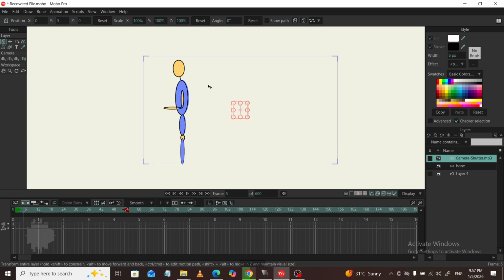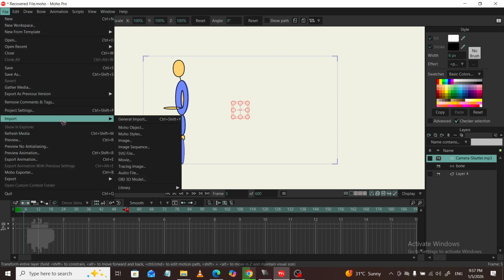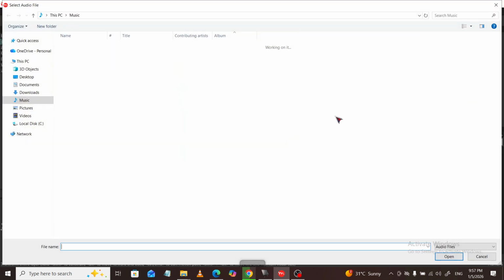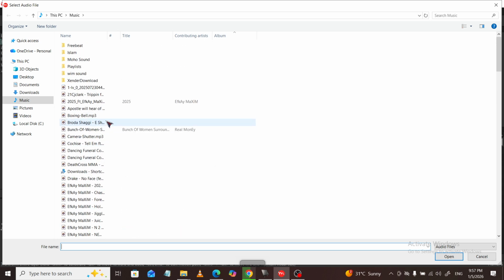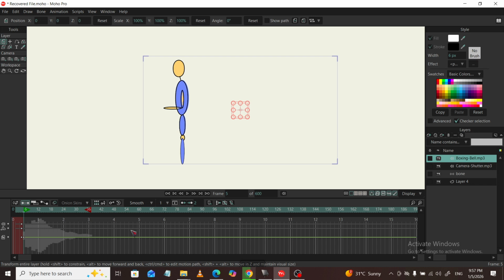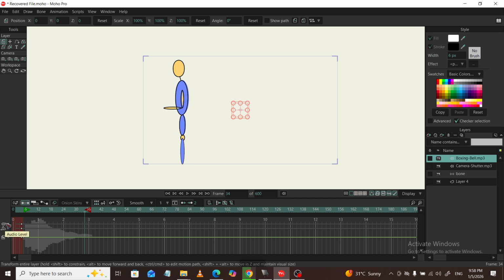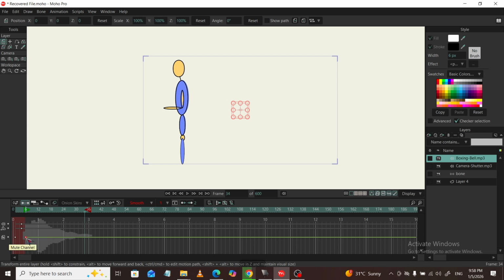How to Add Sound in Moho 2026 (Quick Guide)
Adding sound in Moho helps bring your animations to life with music, voiceovers, and sound effects. In this tutorial, you’ll learn how to add sound in Moho and place it correctly on the timeline for smooth playback.

This video explains how to import sound files, position them accurately, and control timing so your animation matches the sound perfectly. You’ll also learn how to manage multiple sound clips and avoid common issues like missing sound or delayed playback. The steps shown work with current versions of Moho and are easy to follow for beginners.